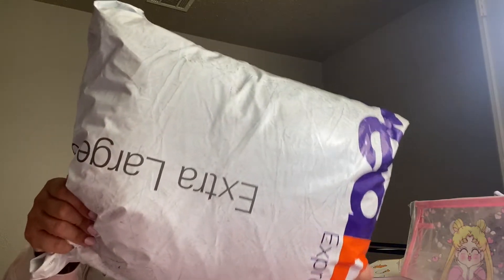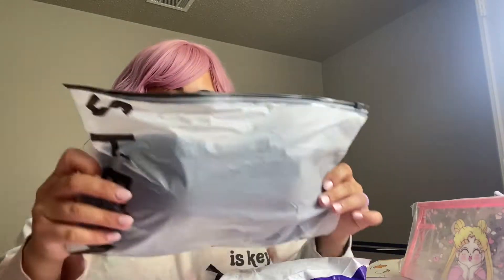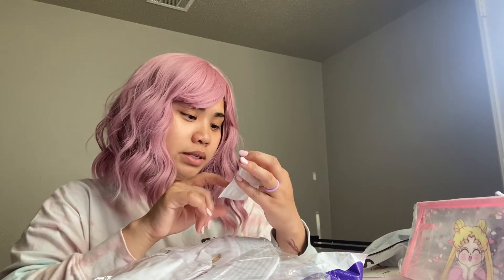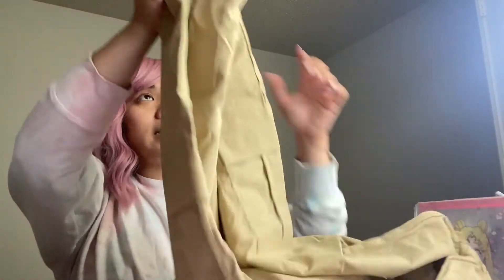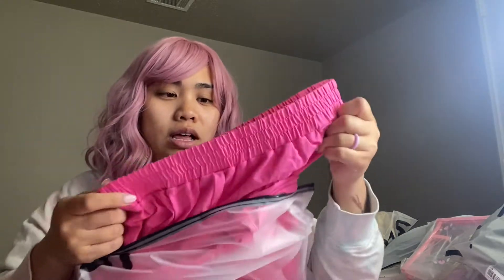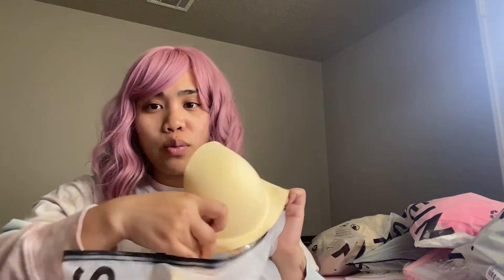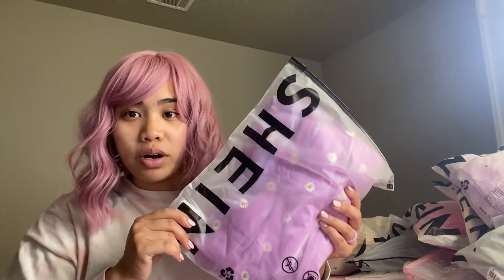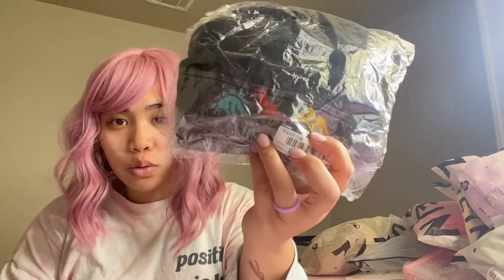SHEIN KAWAII HAUL PASTEL AND COMFY FITS